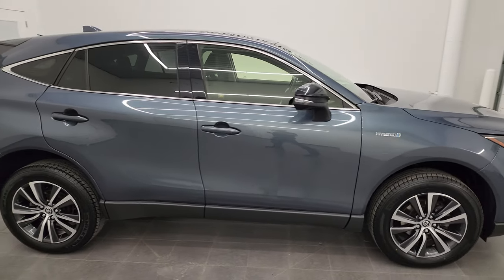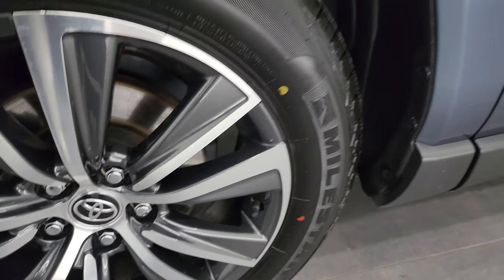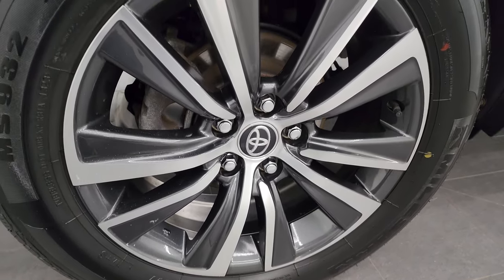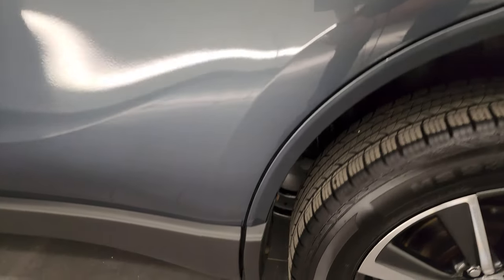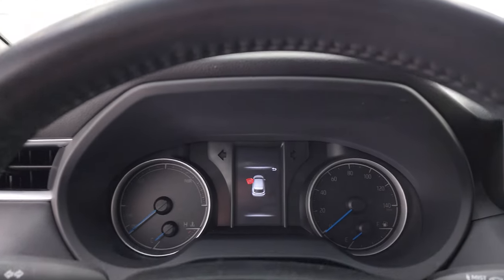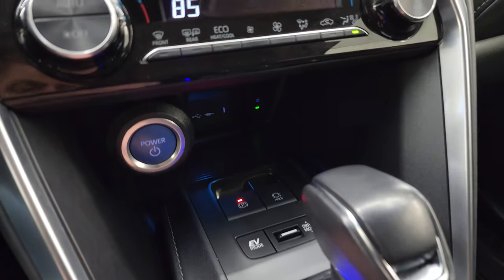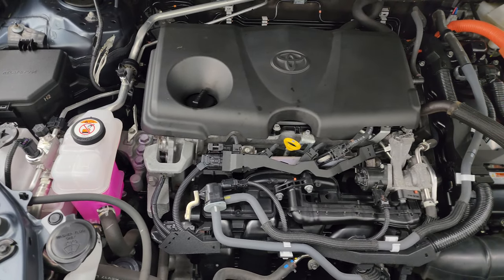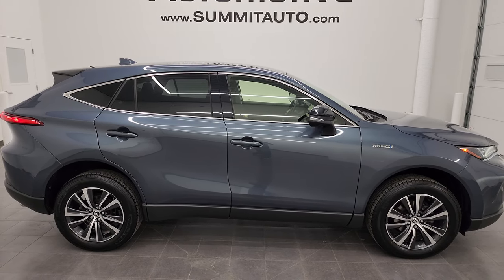2021 TOYOTA VENZA LE AWD HYBRID IN COASTAL GRAY METALLIC 4K WALKAROUND 14469Z SOLD!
This 2021 TOYOTA VENZA LE AWD HYBRID IN COASTAL GRAY METALLIC FOR SALE IN FOND DU LAC OSHKOSH WISCONSIN 54935 is the vehicle we did walk around review of today.

Thank you for checking out this video of this 2021 TOYOTA VENZA LE AWD HYBRID IN COASTAL GRAY METALLIC FOR SALE IN FOND DU LAC OSHKOSH WISCONSIN 54935

STOCK: 14469Z
PRICE: $27,491
MILES: 48,122
MAKE: TOYOTA
MODEL: VENZA
VIN: JTEAAAAH6MJ044964
LOCATION: FOND DU LAC OSHKOSH WISCONSIN, 54937 TRUCKS ON 41

1 OWNER! CLEAN TITLE HISTORY! CLEAN CARFAX!* 2.5 Liter I4 Engine With Two Electric Motors Hybrid Setup, 219 Horsepower* LE Package* Automatic Transmission Center Console Shifter* CVT Continuously Variable Automatic Transmission* All Wheel Drive Four Wheel Drive AWD* Reverse Backup Camera Rearview Camera* Dual Rear Exhaust* Adaptive Speed Control Cruise Control* Blind Spot Monitoring with Rear Cross-Path Detection* Forward Collision Warning System* Lane Departure Warning with Lane Keep Assist* Power Driver's Seat* Non Smoker* Black Ebony Cloth Seats* Bucket Seats* 2nd Row Bench Seating* Power Mirrors with Built-in Directional Signals* Heated Power Mirrors with Blindspot Indicators* Electronic Stability Control Traction Control ESC* Milestar MS932 P245225/60 R18 Tires* Painted and Polished Aluminum Rims Premium Wheels* Four Wheel Disc Brakes* LED Headlights* LED Running Lights* LED Tail Lamps* Chrome Tipped Exhaust* AM / FM Radio Tuner* Sirius/XM Satellite Radio Capabilities Sirius / XM* Bluetooth, Hands-Free Phone Controls Blue Tooth* Android Auto Compatible* Apple Car Play Compatible* Auxiliary MP3 Jack Portable Audio Connection* USB Jack Portable Audio Connection* Wireless Cell Phone Charge Pad* Keyless Entry System* Push Button Start* Power Raise and Close Rear Gate* Rear Window Defroster* Adjustable Height Seatbelts* Driver and Passenger Front Air Bags* L.A.T.C.H. Child Safety System* SOS Post Crash Alert System* Side Curtain Air Bags SRS Safety Restraint System* 2nd Row Power Windows* Multi-Function Steering Wheel Controls* Compass, Outside Temperature Display and Mileage Display* Dual Multi-Zone Climate Control* Fold Down Rear Seats* Factory All Weather Floormats* Air Conditioning AC* Cruise Control* Power Locks* Power Windows* Automatic Headlights Autolamp* Power Tilt/Telescope Steering Wheel* GrayONE OWNER! CLEAN AUTOCHECK! Very very clean inside and out! This is one of the sharpest 2021 Toyota Venza AWD LE suvs we have ever had on our lot! Make your move before this super clean 4wd is gone!*